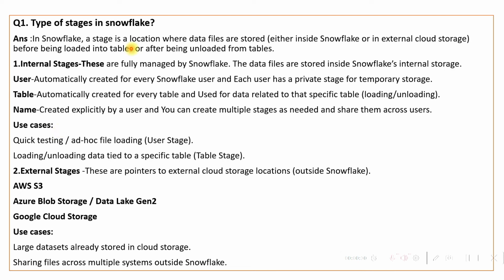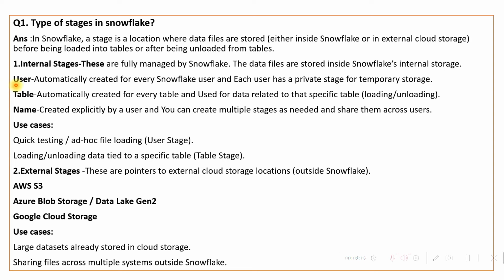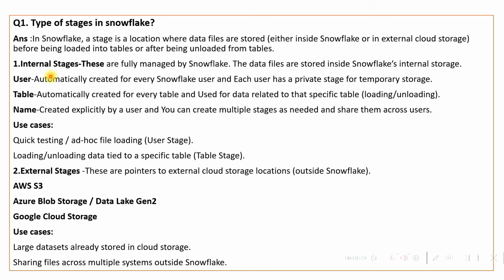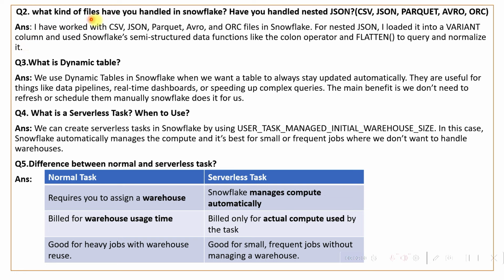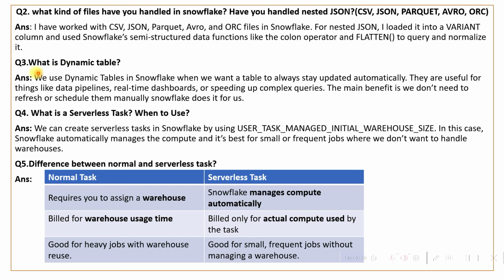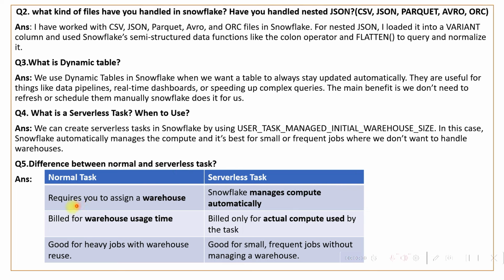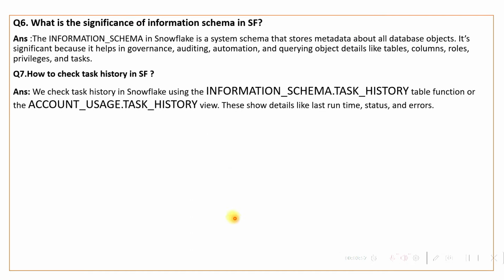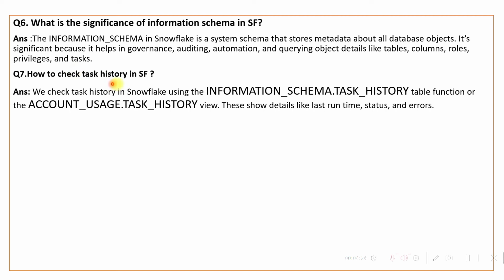Snowflake Interview Questions and Answers |Part2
Hello viewers!,Welcome to Data Toolkitt!
Thank you for visiting my channel. Here you will find free technical tutorials to help you learn the latest technologies and improve your skills.
I keep my videos simple, clear, and easy to understand.